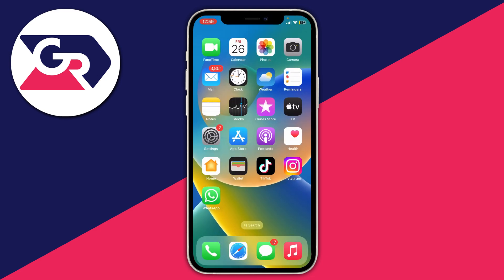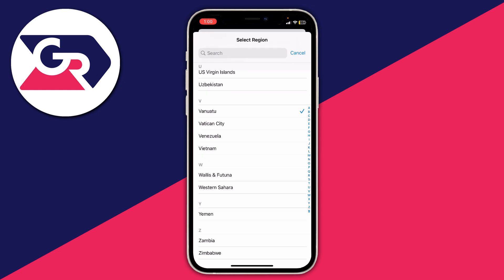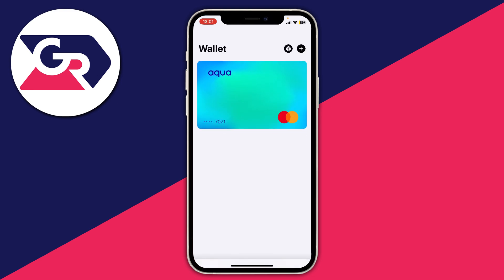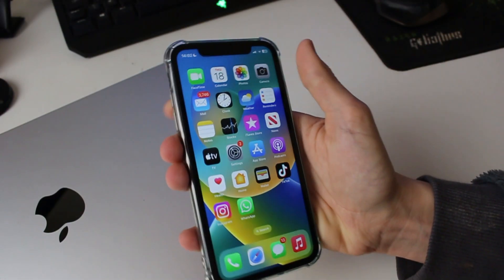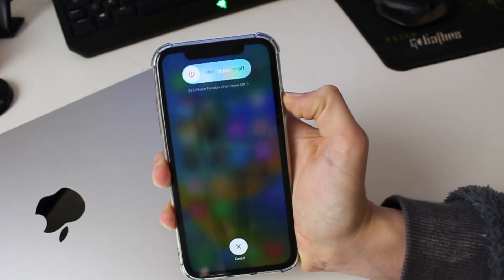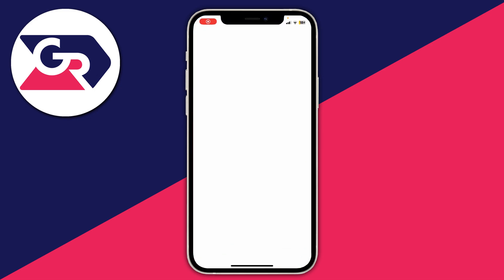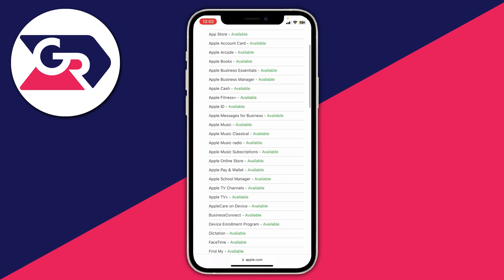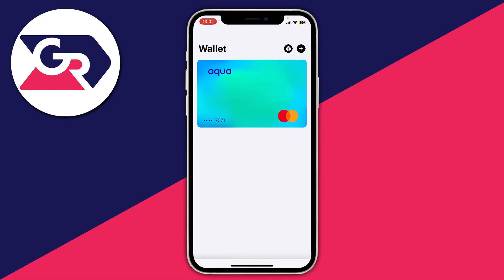How To Fix Apple Pay Not Adding Card - Full Guide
I show you how to fix apple pay not adding card and solving when you cant add card to apple wallet in this video.

GuideRealm